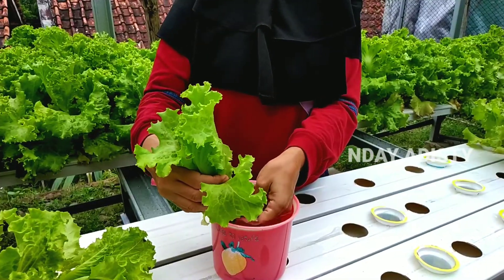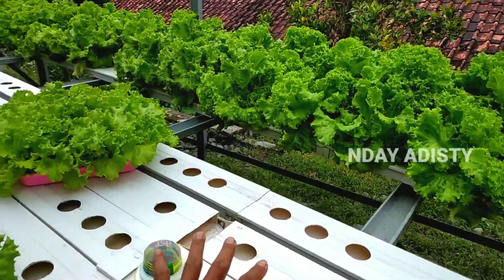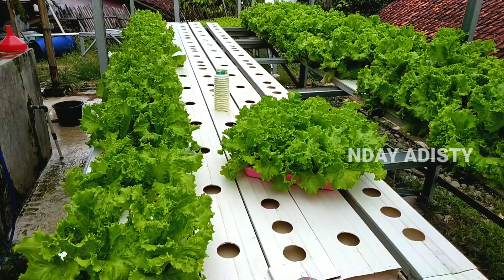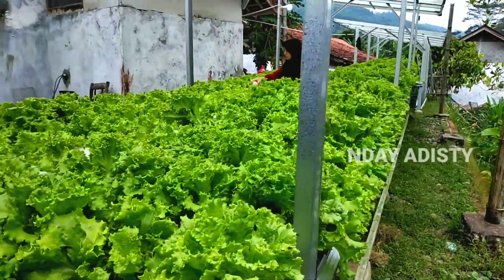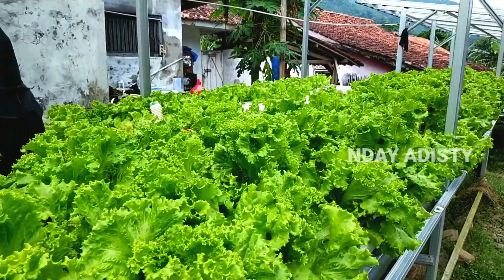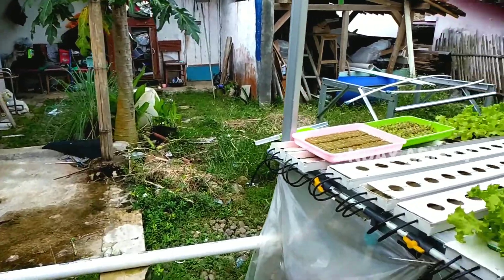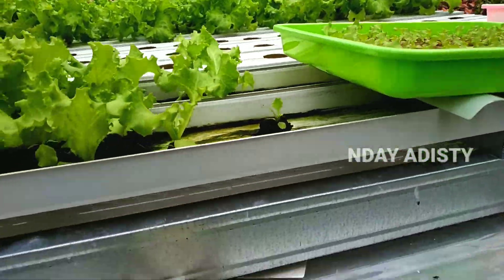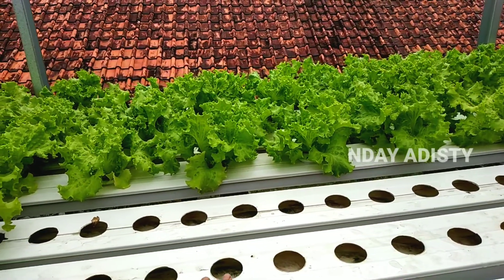Kemiringan sistem NFT yang Tepat | Tips Hidroponik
untuk panduan lengkap cara budidaya ulat hongkong,bisa di lihat di playlist CARA TERNAK ULAT HONGKONG.

Kami sudah tidak ternak ulat hongkong lagi. mohon tidak menghubungi WhatsApp lagi.silahkan komen2 saja di vidio nya.
KAMI HANYA MENJUAL ALAT SARING AYAKAN UNTUK PANEN KEPOMPONG ULAT HONGKONG
Terimakasih dan mohon maaf🙏 Nutrisi ab mix terbaik untuk kebun hidroponik/best hydroponic nutrition

Dengan ppm rendah pun,sekitar 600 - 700 ppm pun sayuran bisa tumbuh dengan maksimal tanpa kendala.
Sudah 3 tahun berkebun hidroponik,dan hasilnya sangat memuaskan.

Teman2 bisa dapatkan AB MIX ini di market place seperti shopee dan tokopedia